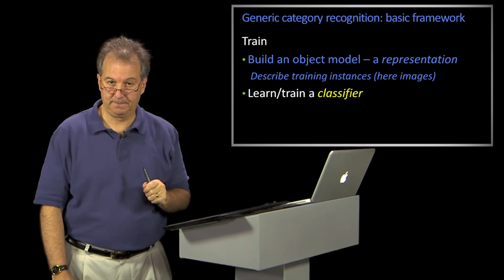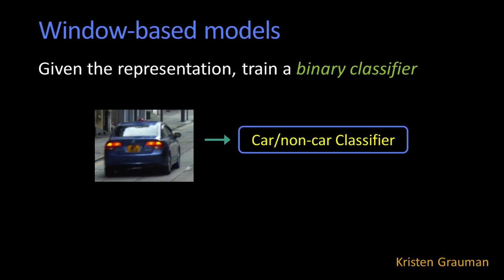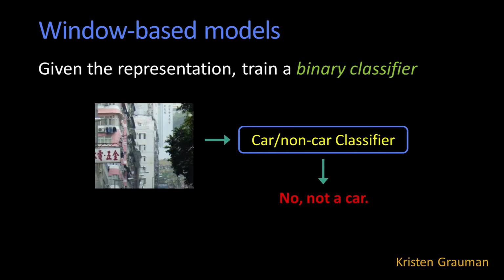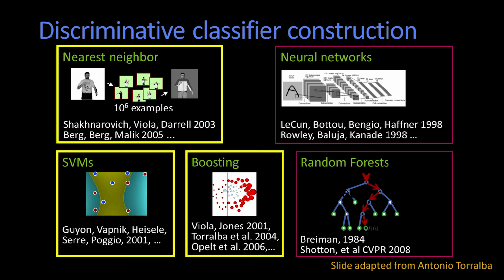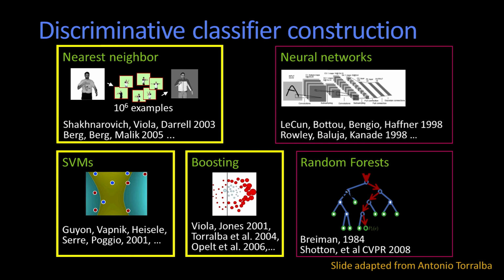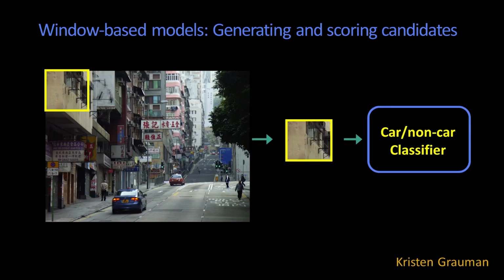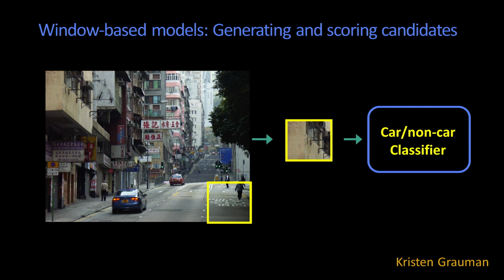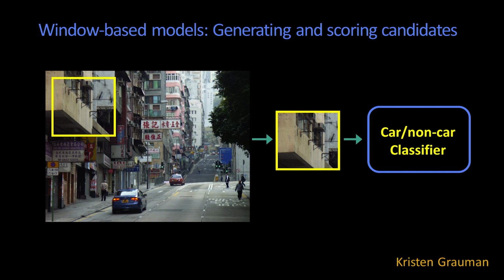Disciminative Classifier Construction